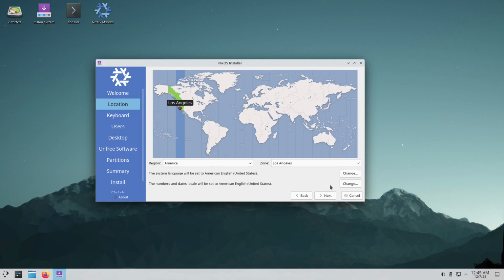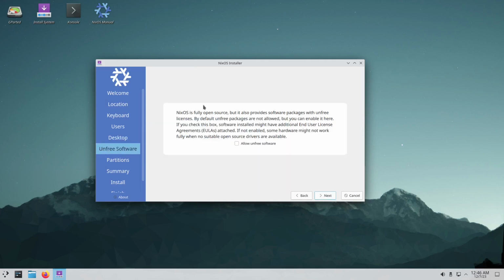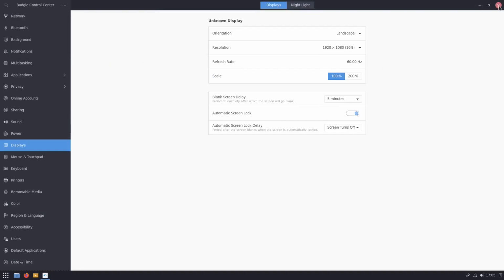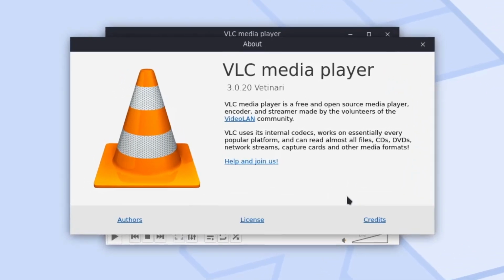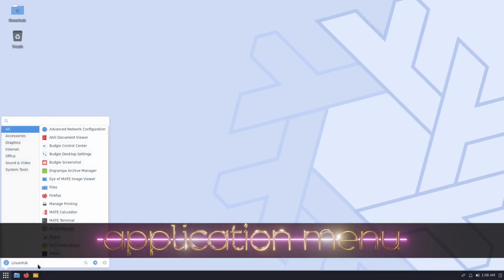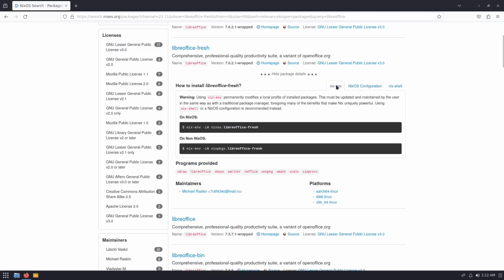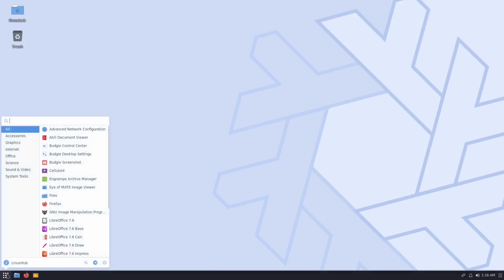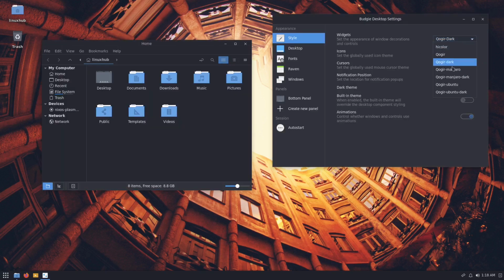NixOS 23.11 - Install and Overview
OS Type: Linux
    Based on: Independent
    Origin: Netherlands
    Architecture: i686, x86_64
    Desktop: Awesome, Enlightenment, Fluxbox, GNOME, i3, IceWM, KDE Plasma, LXQt, Ratpoison, Xfce
    Category: Desktop, Education, Live Medium, Server
    Status: Active

NixOS is an independently developed GNU/Linux distribution that aims to improve the state of the art in system configuration management. In NixOS, the entire operating system, including the kernel, applications, system packages and configuration files, are built by the Nix package manager. Nix stores all packages in isolation from each other; as a result there are no /bin, /sbin, /lib or /usr directories and all packages are kept in /nix/store instead. Other innovative features of NixOS include reliable upgrades, rollbacks, reproducible system configurations, source-based model with binaries, and multi-user package management. Although NixOS started as a research project, it is now a functional and usable operating system that includes hardware detection, KDE as the default desktop, and systemd for managing system services.